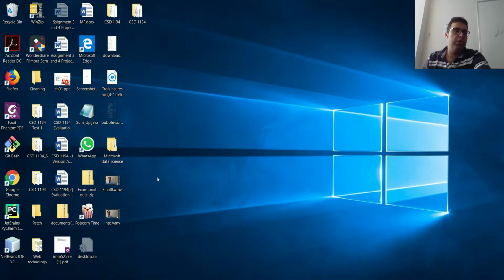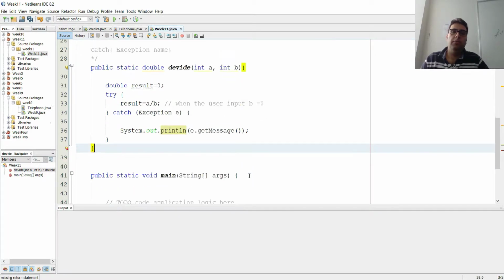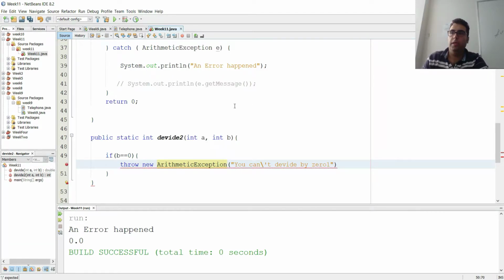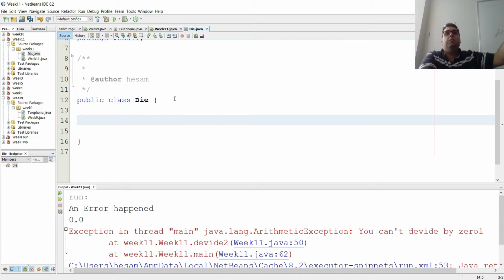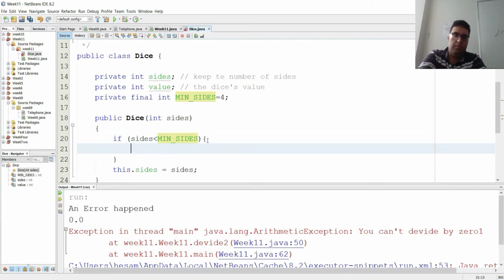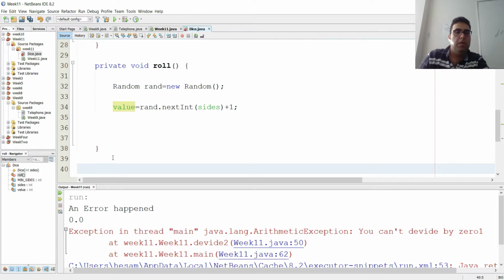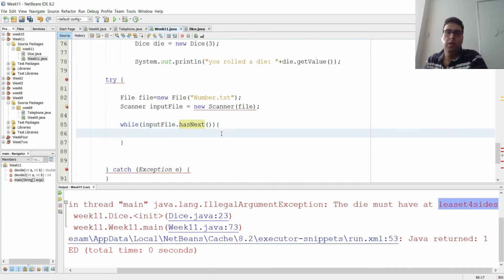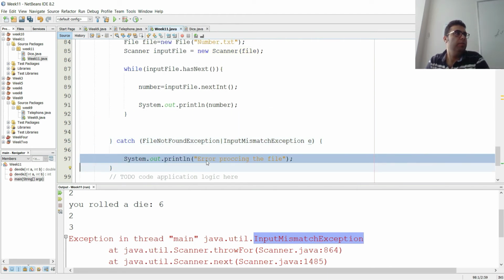Exception and throwables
Exception handling and throwables